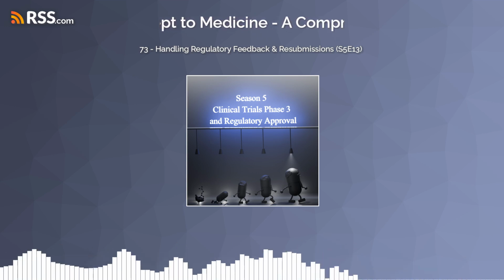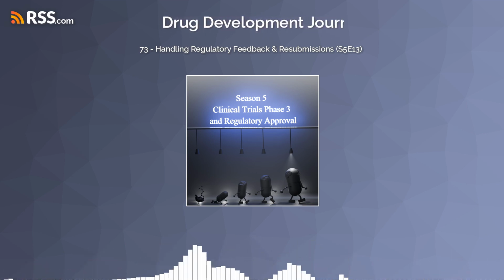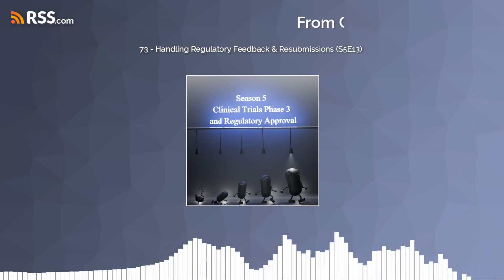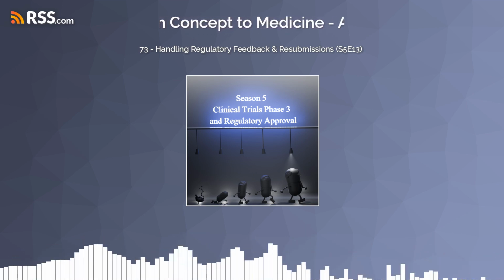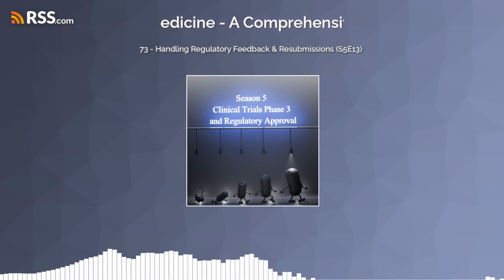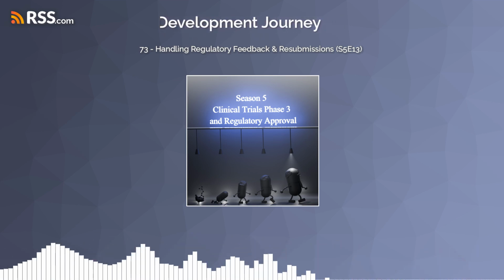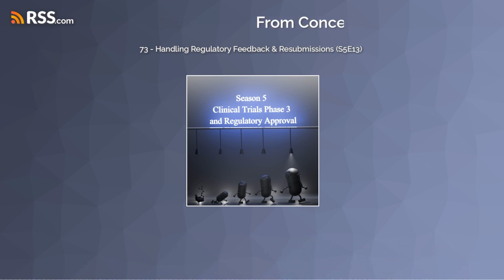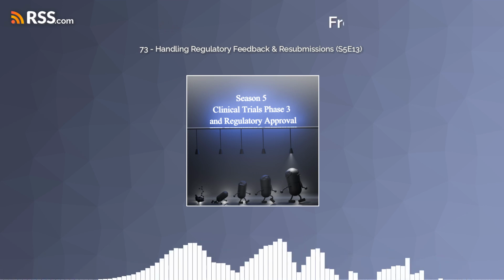73 - Handling Regulatory Feedback & Resubmissions (S5E13)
This episode provides strategies for effectively addressing regulatory feedback and navigating the resubmission process when needed. We emphasize the importance of clear, concise, and data-driven responses to regulatory inquiries, and how to respectfully address disagreements or conflicting information. We discuss the various types of FDA meetings (Type A, B, and C) and their strategic use in proactively engaging with regulators throughout the drug development process. We also explain how incorporating feedback can strengthen a drug application and increase the likelihood of approval. Join us as we demystify the regulatory feedback process and provide practical tips for successful interactions with the FDA.
This episode further explores the importance of organization and meticulous review of all regulatory feedback, emphasizing the need to understand the rationale behind each comment and question. We discuss the importance of clear and concise communication in responses, avoiding jargon and providing detailed supporting evidence. We delve into how to navigate disagreements with regulatory feedback, stressing the need for respectful and professional communication while presenting data and reasoning to support alternative perspectives. We also examine how the different types of FDA meetings can be strategically used to proactively address potential issues and gain valuable regulatory input throughout the drug development process. Finally, we discuss the iterative nature of the regulatory process and how resubmissions, when handled effectively, can strengthen a drug application and ultimately lead to approval. Tune in for a comprehensive understanding of how to successfully navigate the regulatory feedback process.